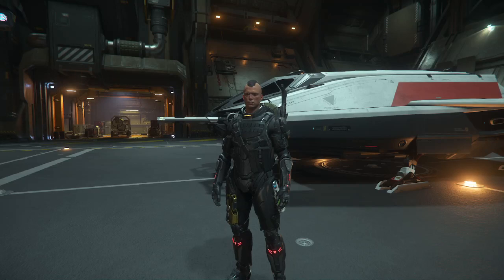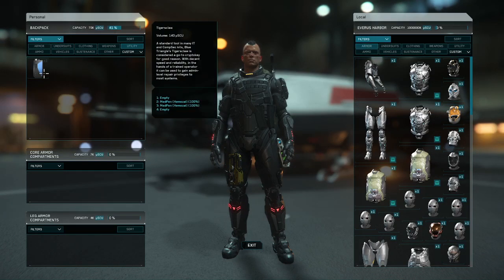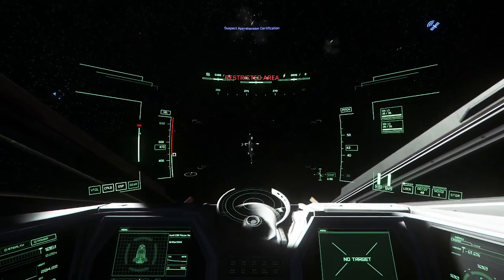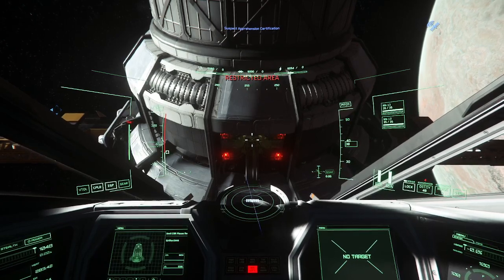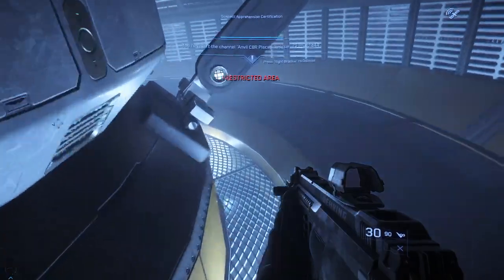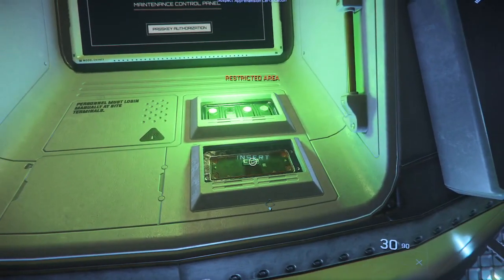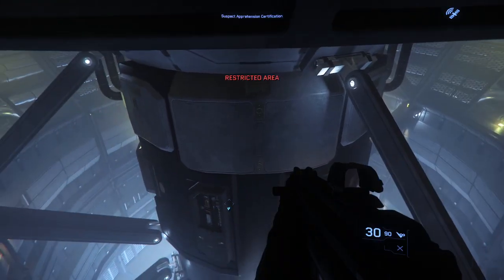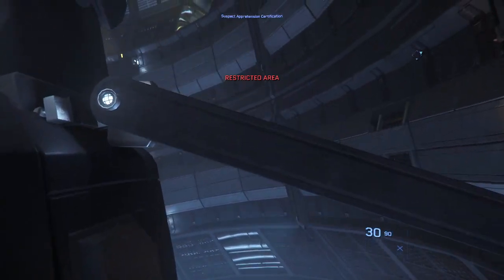Star Citizen | Take out Comm Arrays | Safe and Fast!!!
Showing how to take out comm arrays safely and efficiently. All you need is a small ship, tiger claw, and a backpack is recommended.

Star Citizen Referral--Bonus 5k aUEC
STAR-GSKD-TY7J

Thrustmaster T3PM Racing Pedals